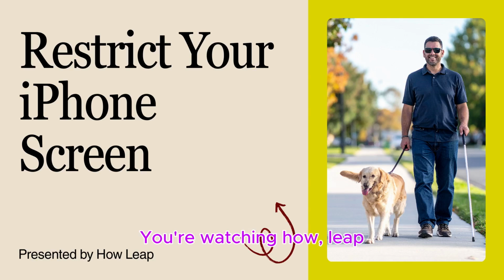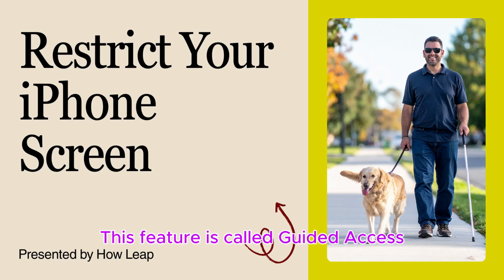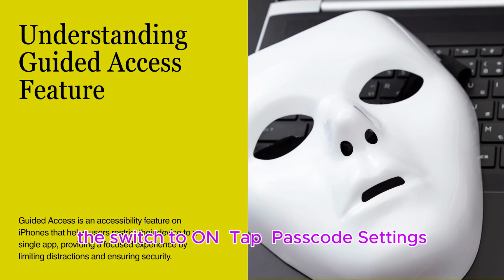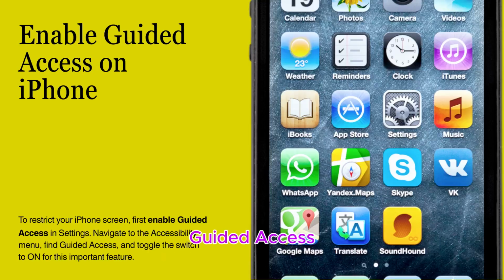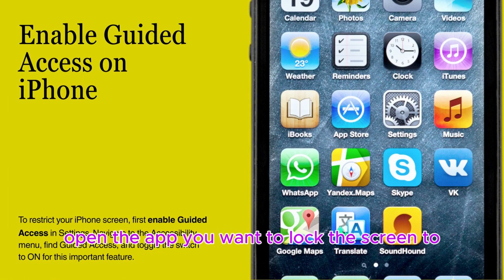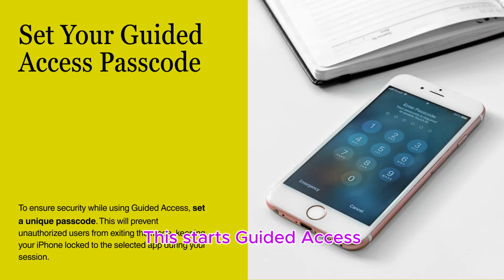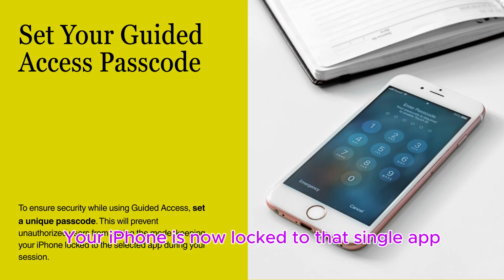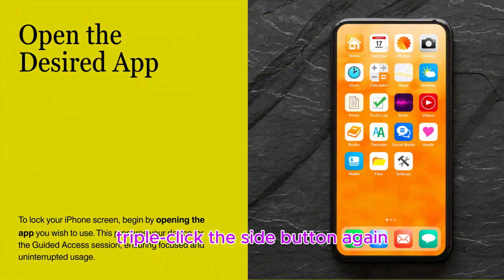How To Restrict iPhone Screen to A Single App?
Lock down your device to a specific task with our clear tutorial on **How To Restrict iPhone Screen to A Single App?**, where we deliver a complete, step-by-step guide on exactly **how to restrict iPhone screen to a single app?**. This essential video from How Leap meticulously details every action required for **how to restrict iPhone screen to a single app?**, demonstrating the precise method of enabling "Guided Access" in your iPhone's Accessibility settings, triple-clicking the side button (or home button) while in the app you want to lock to, and configuring options to disable areas of the screen or set a time limit to successfully restrict iPhone screen to a single app. We cover the entire process including how to set a passcode to exit Guided Access, allowing or denying touch input on certain screen areas, and use cases like handing your phone to a child or focusing on a single task, effectively teaching you how to restrict iPhone screen to a single app? correctly and efficiently. At How Leap, we transform powerful accessibility tools into simple, actionable solutions. If this tutorial successfully helped you learn how to restrict iPhone screen to a single app?, please support our channel by liking this video, subscribing to How Leap for more practical iPhone and parental control guides, and turning on notifications for our latest helpful content.